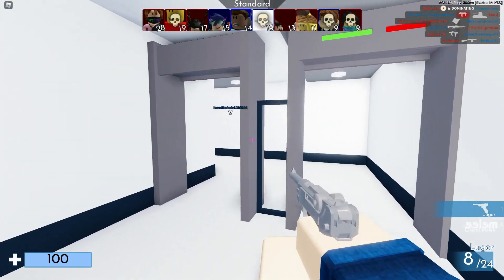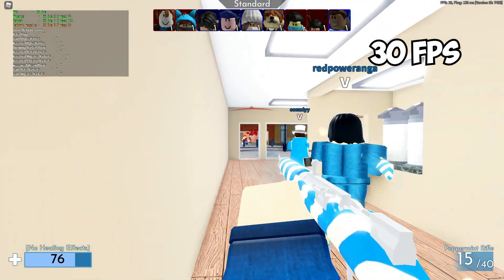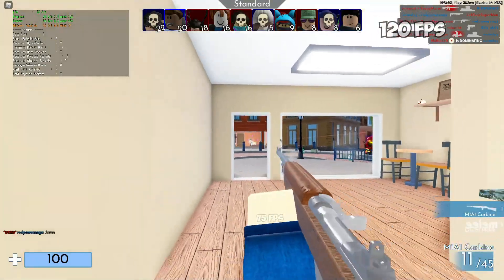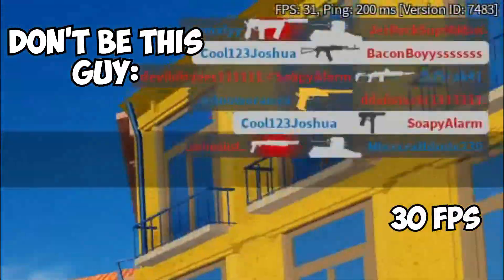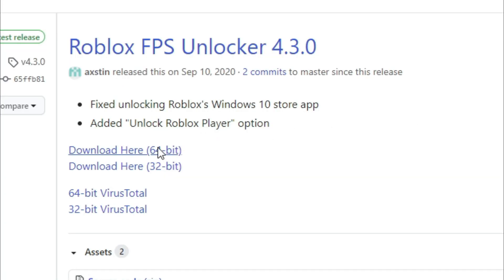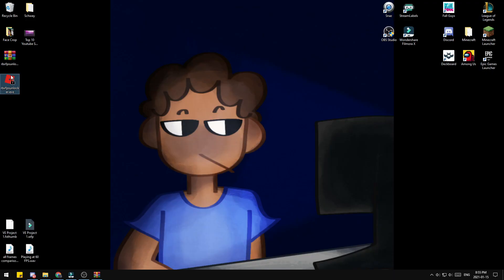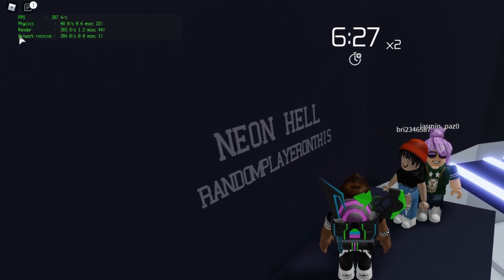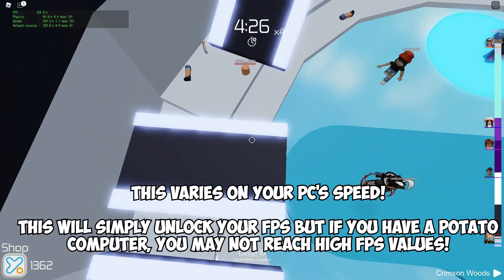How to Install Roblox FPS Unlocker 2021 | STOP LAG on Roblox | Roblox FPS Unlocker Increase Tutorial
New Video For the New Update! August 28th 2021

You can stop lag on Roblox with this one program... the Roblox fps unlocker! This program uncaps your fps on Roblox and gives you better performance, more fps, a higher framerate, and stops lag!
How to remove the 60FPS cap on Roblox! Easy tutorial, using the FPS Unlocker Application!

Skip to 1:30 to get right into installation!

🎤 SAY HI TO ME ON DISCORD!

- Schway♛

00:00 - What is FPS Unlocker?
1:30 - How to Install FPS Unlocker?
3:54 - Outro